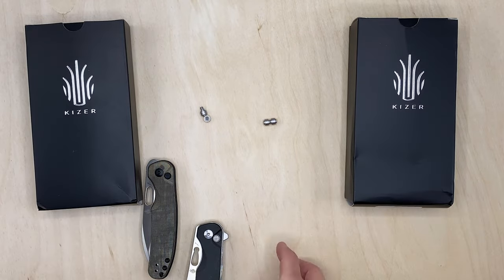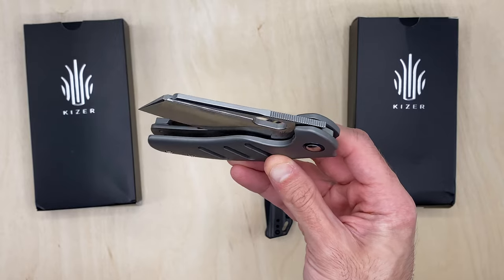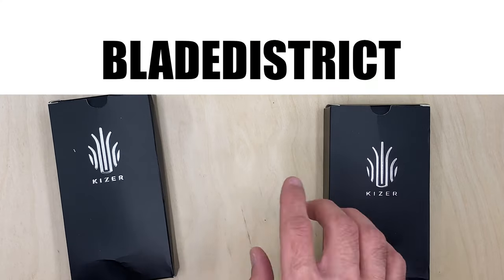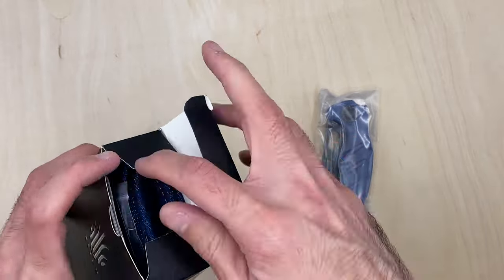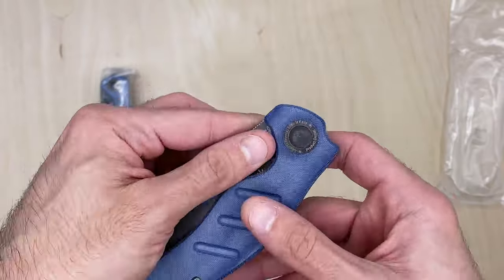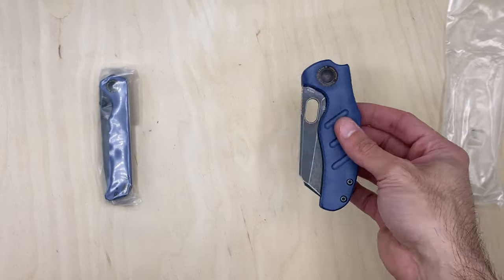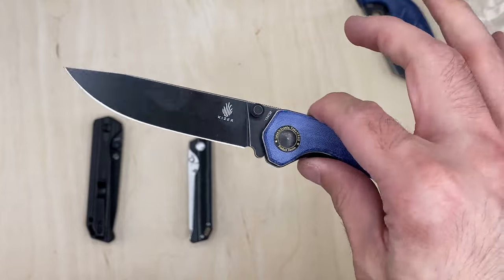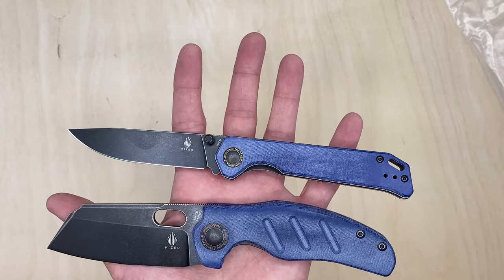Kizer Denim Micarta Sheepdog & Begleiter 2.0 Review Unboxing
Kizer Denim Knives
Today we take a look at Kizers new Product Denim line. We have the Sheepdog Denim Micarta and Begleiter 2.0 Denim Micarata. I have some good and bad about them.

The Kizer Sheepdog non flipper offers some great ergonomics for a decent sized knife. The Begleiter 2.0 is similar in overall length, but offers a much slimmer profile knife. Both look great in Kizers new Denim Micarata.